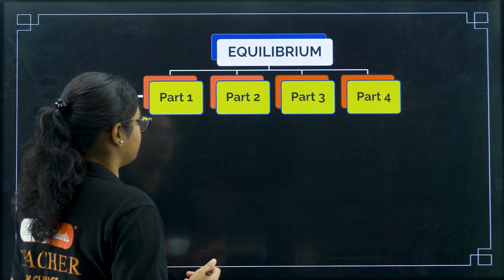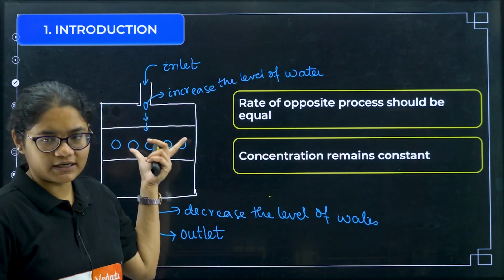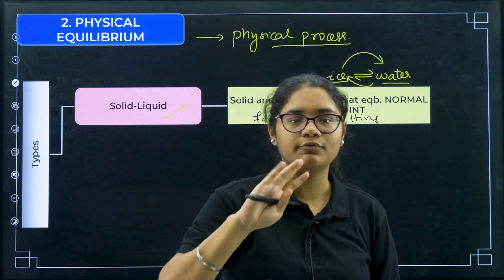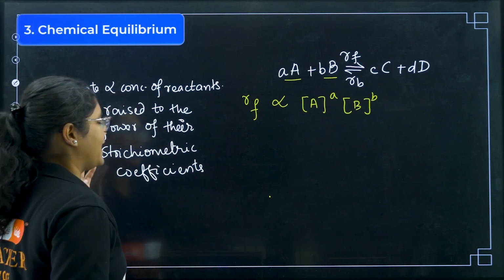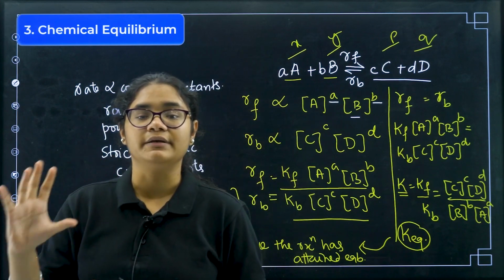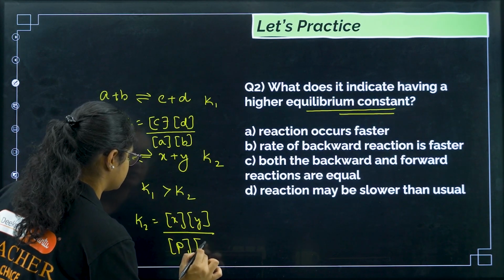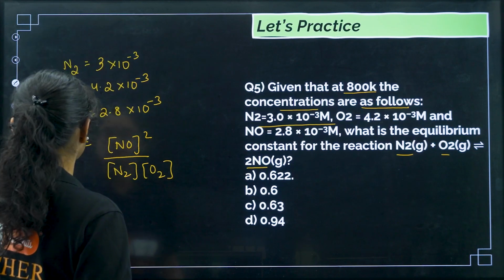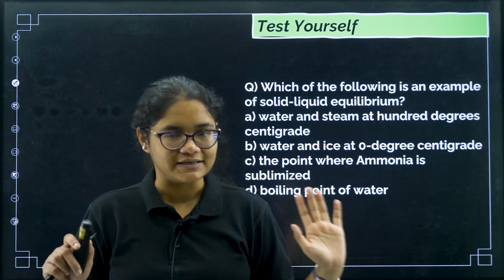L81 KCET 2025 Chemistry | Equilibrium- 1 | Equilibrium in Phy & Chem Process | Eq Constant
Hello KCET 2025 aspirants! 🌟 Welcome to Day 81 of our 60/60 KCET 2025 Chemistry Exam Series. In today’s session, Aishwarya Ma’am will dive into the Equilibrium chapter, a vital topic for the KCET 2025 exam. We’ll cover:

📌 Equilibrium in Physical Processes
📌 Equilibrium in Chemical Processes
📌 Understanding the Equilibrium Constant (Kc and Kp)

This class also includes practice questions designed to help you master these concepts and improve your KCET Chemistry preparation. Stay ahead in your exam journey with in-depth explanations and problem-solving strategies.